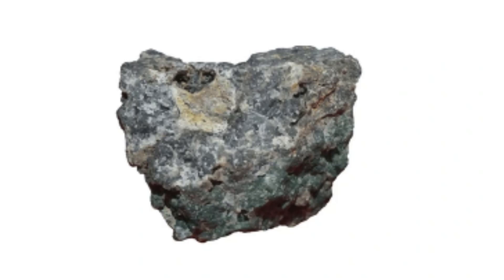antimony ore deposits - formation of antimony ore deposits - properties of antimony ore deposits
Today, we’re delving into the fascinating topic of antimony ore deposits. Antimony is a critical mineral used in a variety of industrial applications, and understanding how its ore deposits form is essential for both geologists and the mining industry. Let’s explore what antimony ore deposits are, how they form, and why they are important.

What is Antimony?

Antimony is a lustrous gray metalloid used primarily in flame retardants, alloys, and the manufacturing of batteries and electronic devices. Its chemical symbol is Sb, derived from its Latin name, stibium.

Formation of Antimony Ore Deposits

Antimony ore deposits form through a range of geological processes, primarily involving hydrothermal activity. Here’s how these deposits typically form:

Hydrothermal Processes: The most common type of antimony ore deposits are hydrothermal, formed from hot, mineral-rich fluids circulating through fractures and voids in rocks. These fluids deposit antimony minerals as they cool and react with the surrounding rock.

Magmatic Processes: In some cases, antimony deposits can form from magmatic processes, where molten rock (magma) cools and crystallizes, concentrating antimony minerals.

Sedimentary Processes: Although less common, antimony can also be found in sedimentary deposits where it precipitates out of solution in lake or seabed environments.

Types of Antimony Ore Deposits

Vein Deposits: These are the most significant type of antimony deposit, typically found in association with other minerals like quartz and gold. Veins are formed when hydrothermal fluids deposit antimony minerals in cracks and fissures in the surrounding rock.

Replacement Deposits: These occur when antimony minerals replace the host rock minerals, often along fault zones or in carbonate rocks.

Stratiform Deposits: These are layered deposits formed by sedimentary processes, where antimony is concentrated in distinct strata or layers within the host rock.

Key Minerals in Antimony Ore Deposits

Stibnite (Sb2S3): The primary ore mineral of antimony, known for its metallic luster and lead-gray color.
Cervantite (Sb2O3): An oxide mineral formed by the oxidation of stibnite.
Valentinite (Sb2O3): Another important oxide mineral, often found in oxidized zones of antimony deposits.
Economic and Industrial Importance

Flame Retardants: Antimony trioxide is a major component in flame retardants used in textiles, plastics, and other materials.
Alloys: Antimony is used to harden lead in batteries and improve the properties of other metal alloys.
Electronics: Antimony compounds are used in the production of semiconductors and other electronic components.
Mining and Extraction

Mining antimony ore deposits involves a variety of techniques, depending on the type and location of the deposit. Common methods include:

Open-Pit Mining: Suitable for near-surface deposits.
Underground Mining: Used for deeper or vein-type deposits.
Flotation: A common method to concentrate antimony ores, where the ore is crushed and ground, and antimony minerals are separated from the waste rock.
Conclusion

Antimony ore deposits are vital for various industrial applications, providing essential materials for flame retardants, batteries, and electronics. Understanding the formation and types of these deposits helps geologists locate new resources and develop efficient mining techniques.